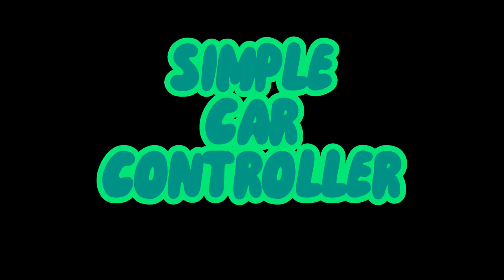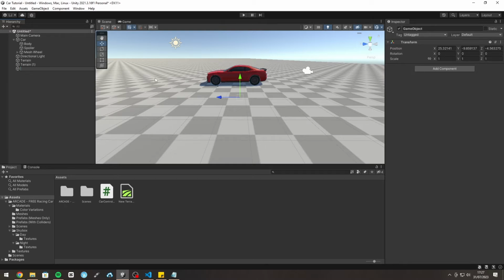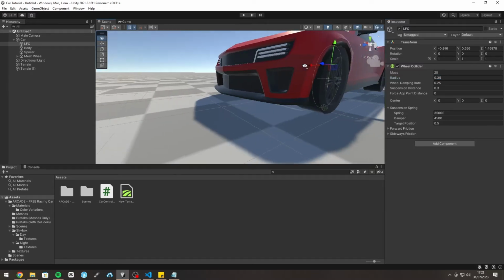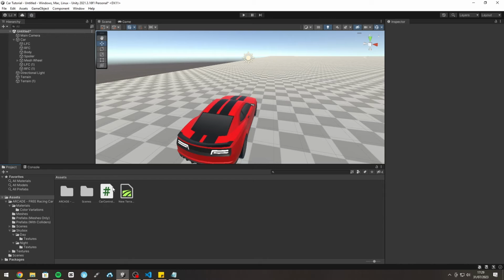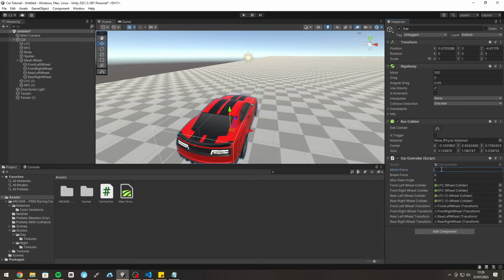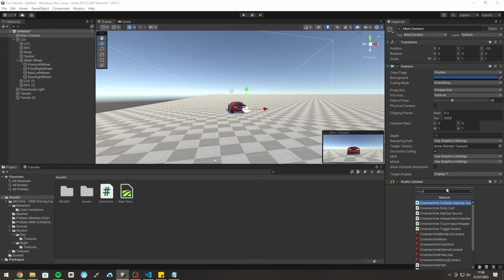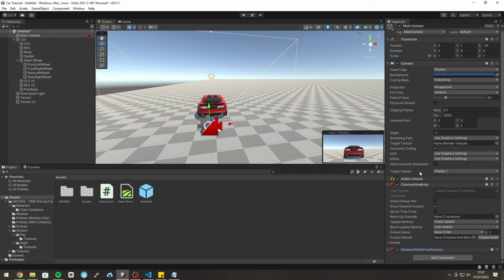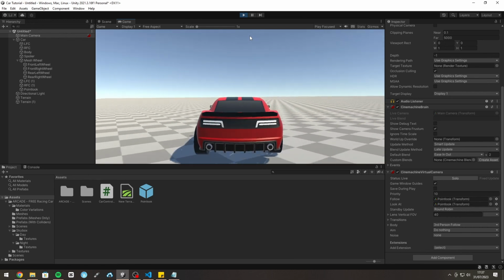How To Make Car Controller In Unity | NO CODE